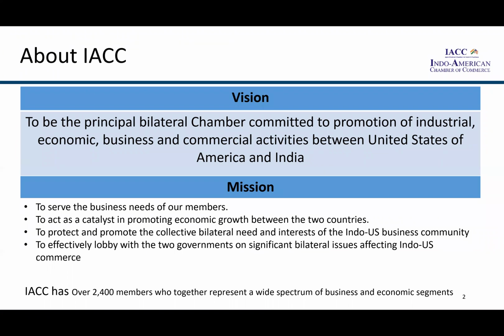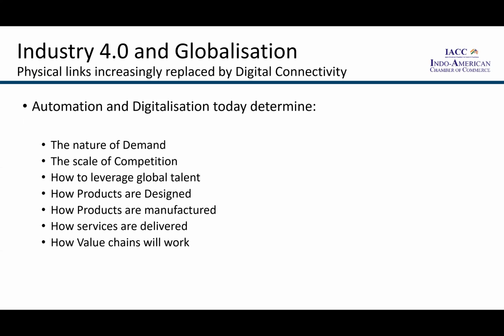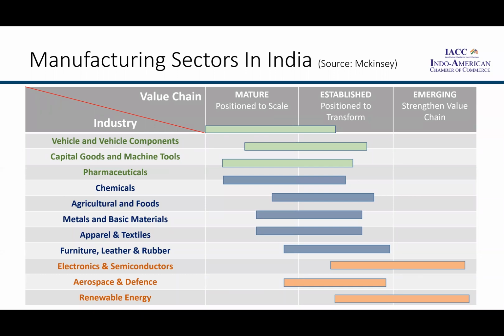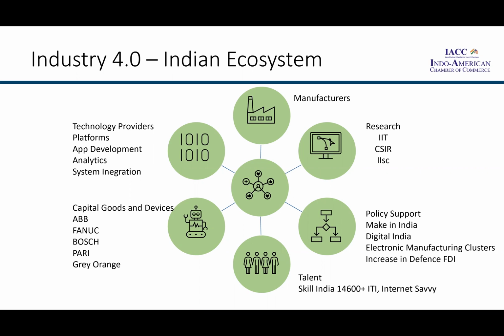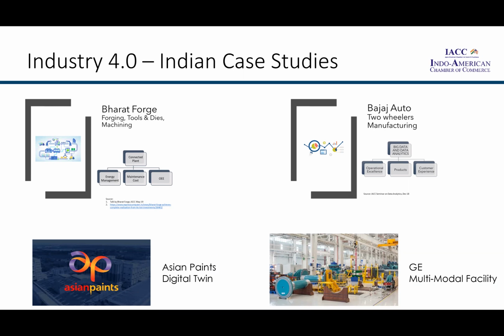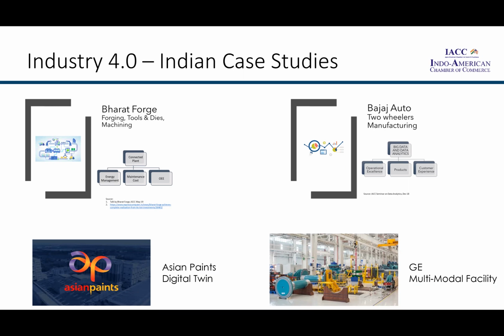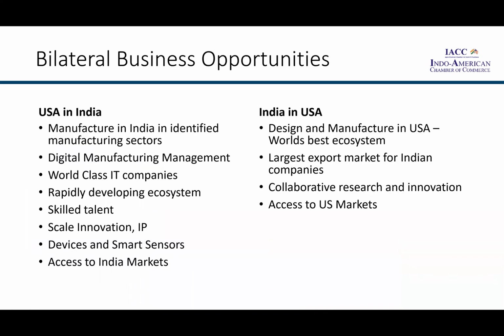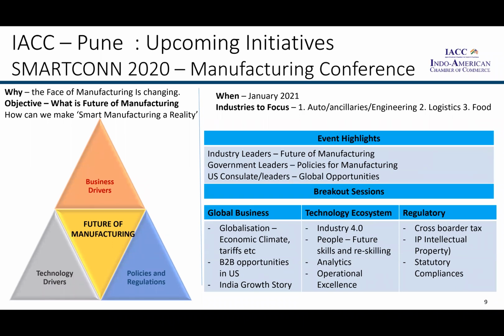Industry 4.0 – The Future of Indo-US Manufacturing Collaboration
Industry 4.0 – The Future of Indo-US Manufacturing Collaboration, Presented by S Ramprasad and Ashutosh Parasnis at Integr8- A global virtual conference organized by Automation Alley, MI, the USA on 9-10 Nov 2020